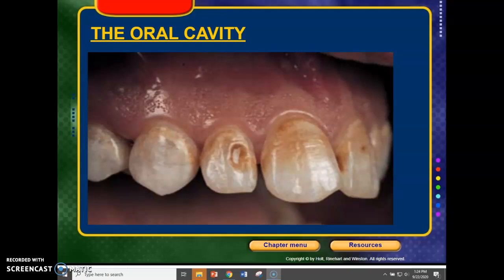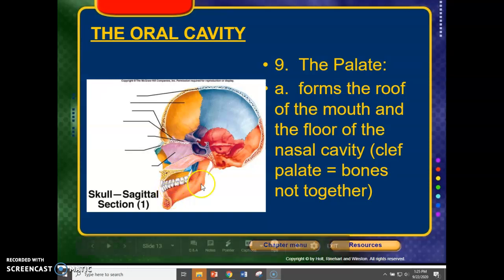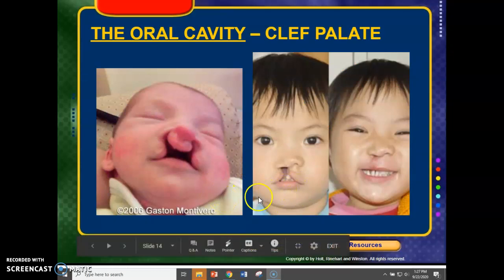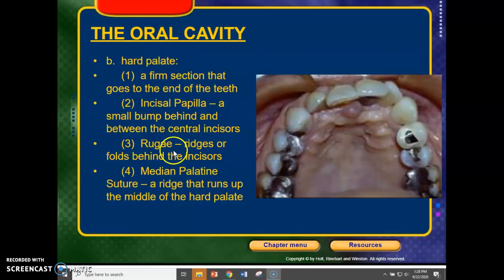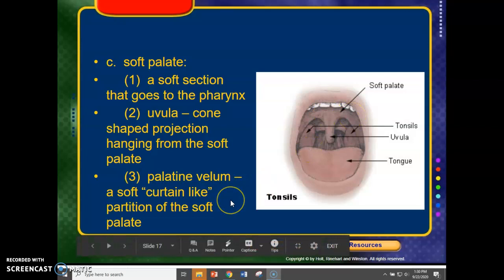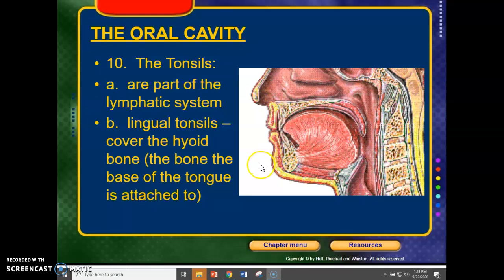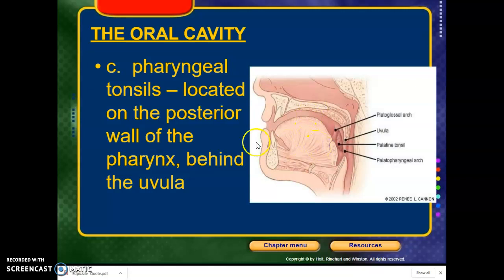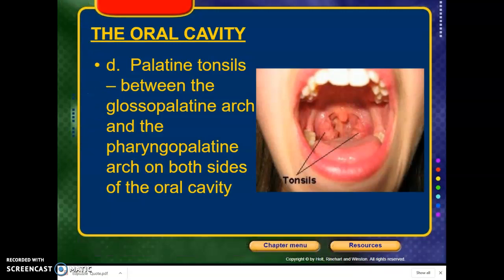Recording #17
Oral Cavity Palate to Tonsils